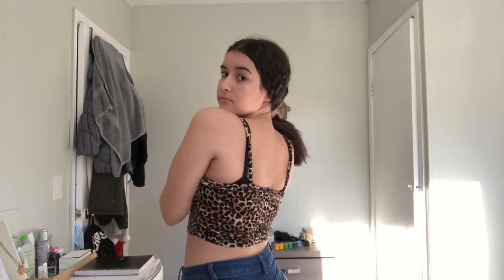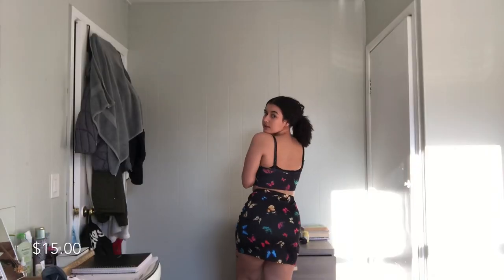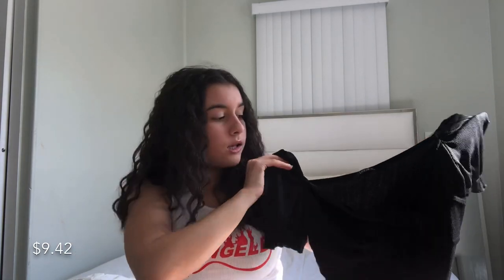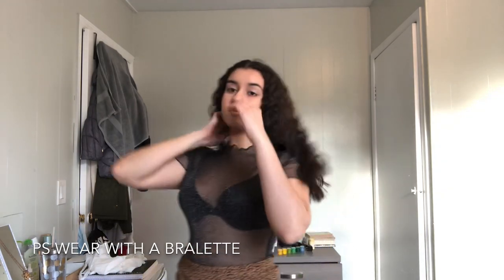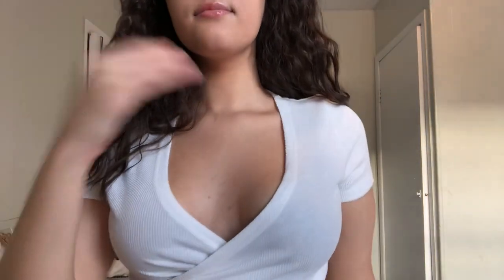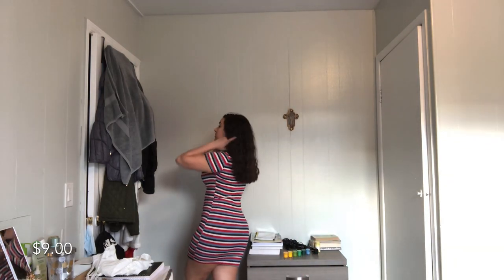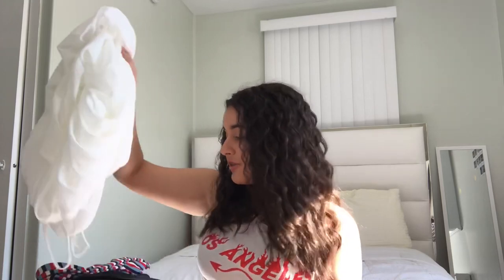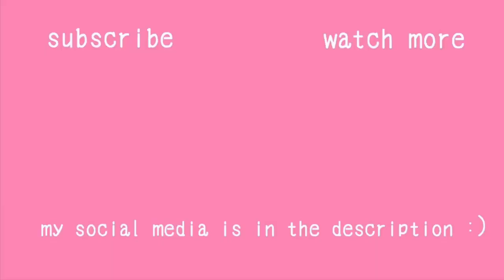HUGE SHEIN TRY ON HAUL 2020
hey luvs,

CLOTHES MENTIONED